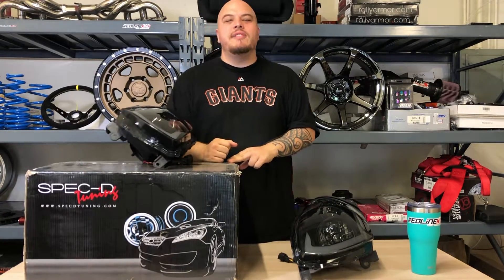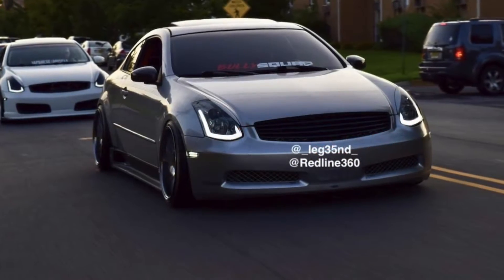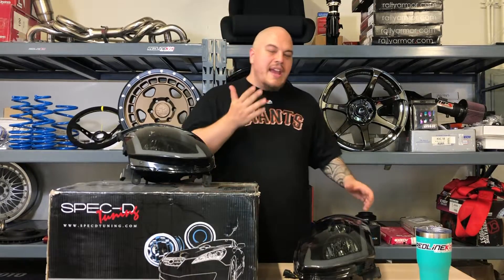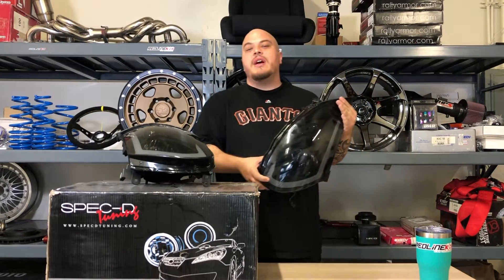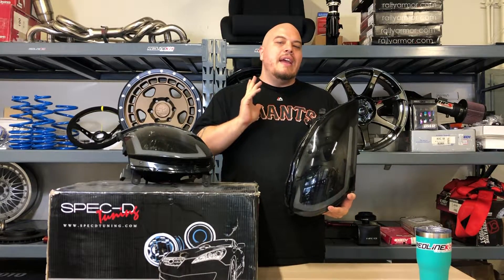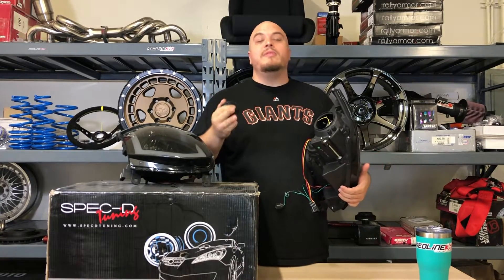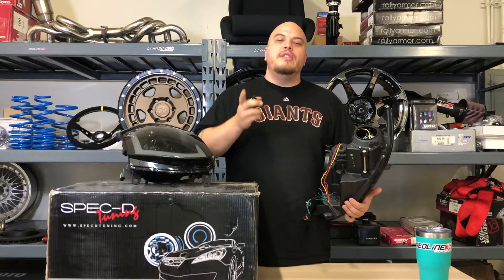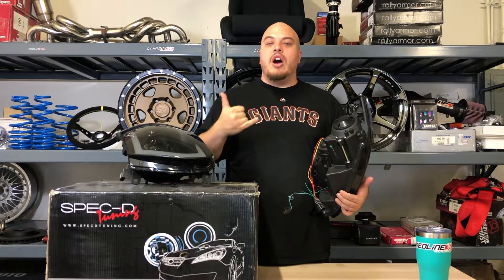Spec-D Infiniti G35 Coupe Sequential Headlights - Features Review - Projector DRL LED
Today we wanted to show you a really popular headlight upgrade for the Infiniti G35 Coupe.  These are the Spec-D Sequential Headlights for the G35 Coupe from 2003 to 2007.  Note, if you have an 06 or 07, you will need the H4 bulbs found on our site.

These lights have integrated DRL or Daytime Running Lights, are available in black, smoke, clear or black with tinted lens and are a direct replacement for your factory G35 coupe headlights.

Each of these lights are backed by the Spec-D 90 day warranty against any kinds of issues such as condensation, LED bar issues or anything else.  These lights are the latest revision so they are truly the best quality that Spec-D has ever produced.

We love how these headlights transform the look of the car and make the car far more modern and updated.